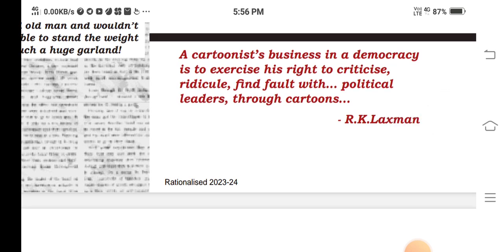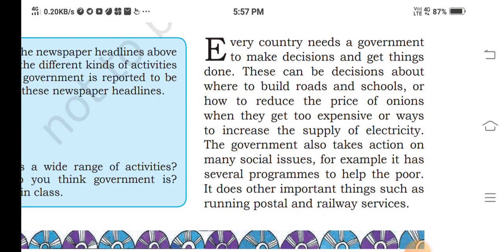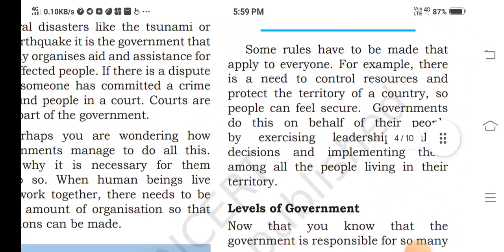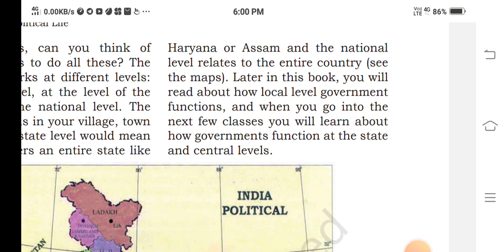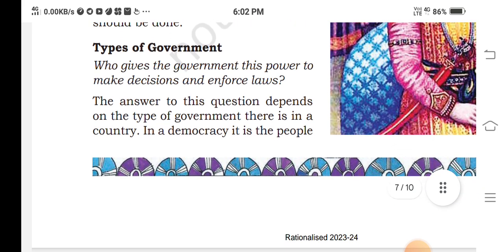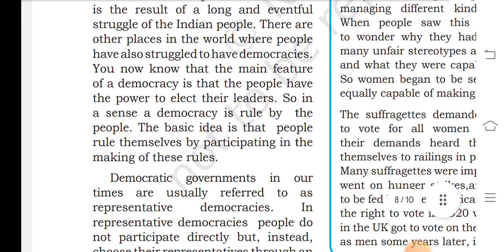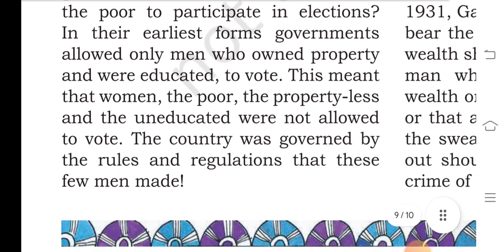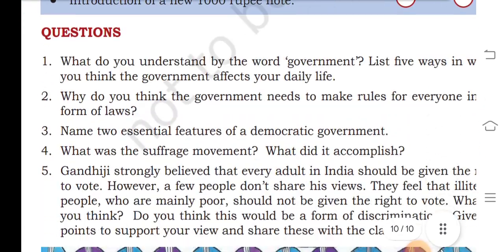Class 6🌿🌄☘️ chapter 3 Government 🌿🌄🌳 polity 🌿☘️🌳☘️☘️ improve your English pronunciation skill